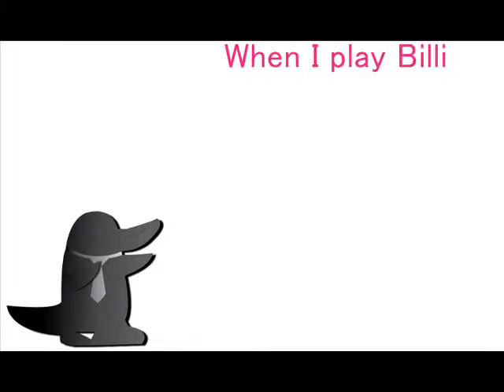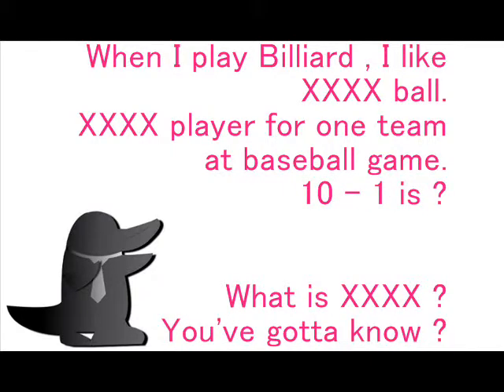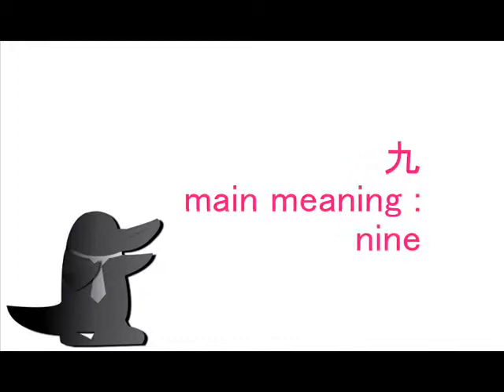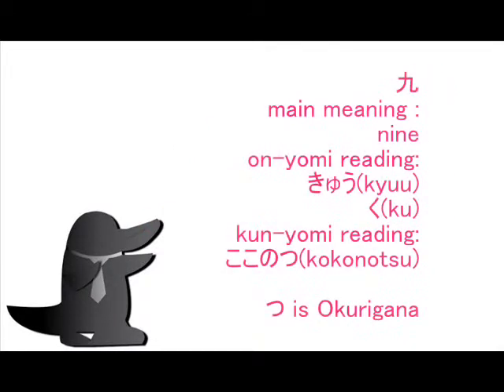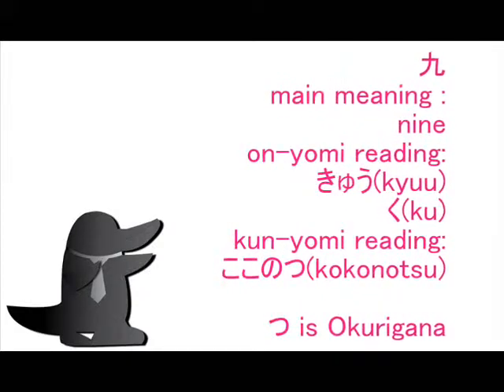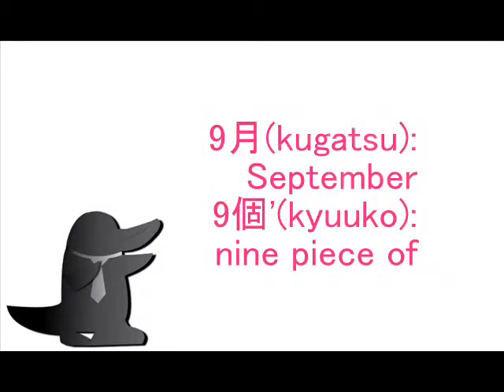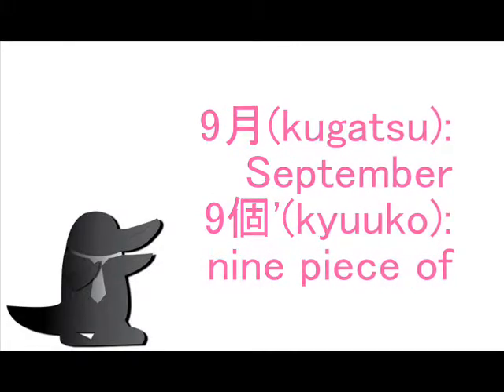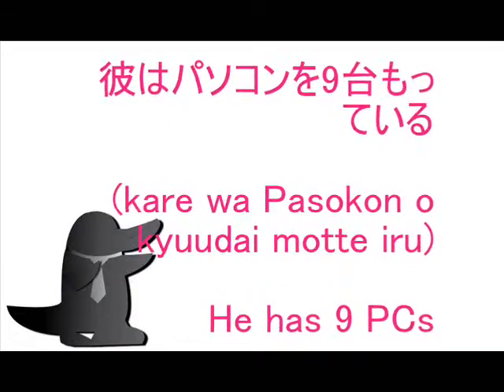JLPT(Japanese Language Proficiency Test) studying series "Practicable Kanji lecture #13 九"